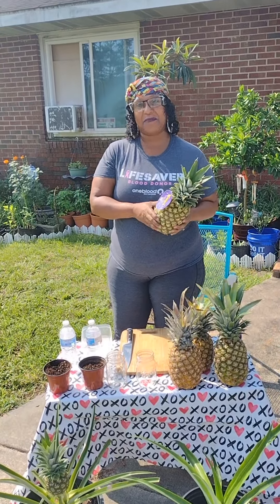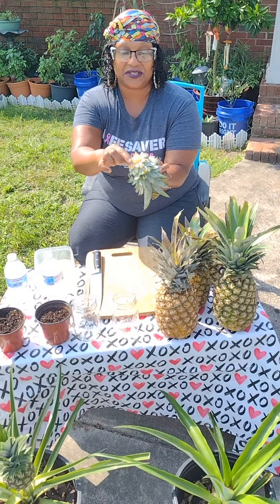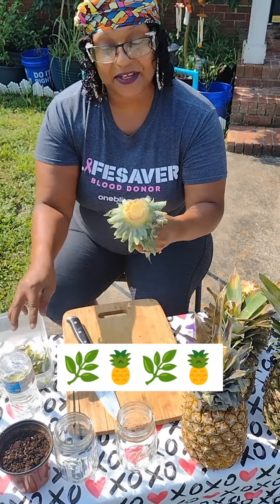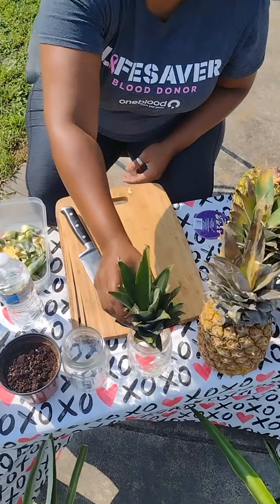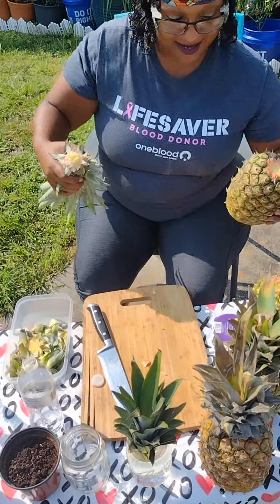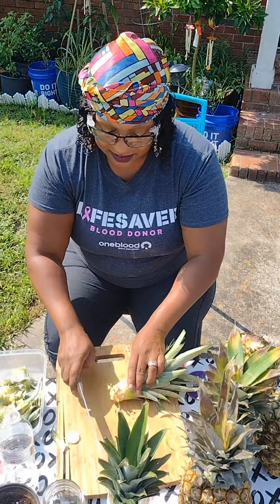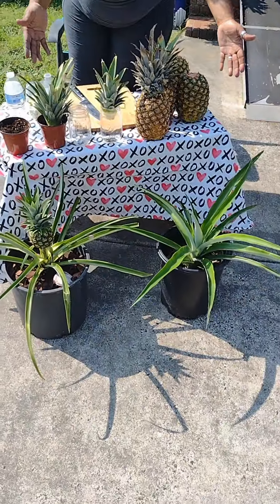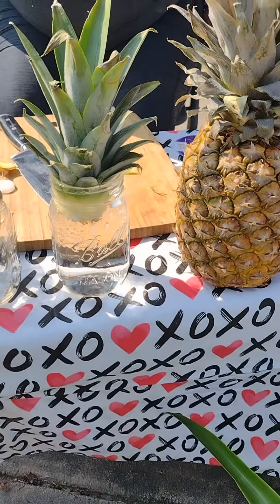How to grow store bought pineapples 😁🍍💚🌱